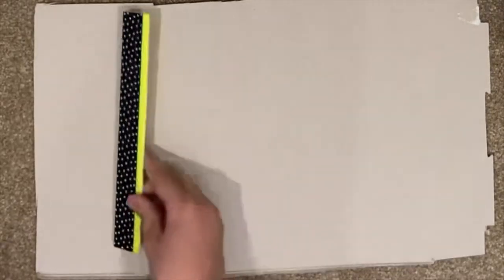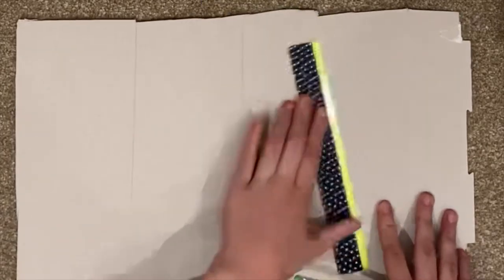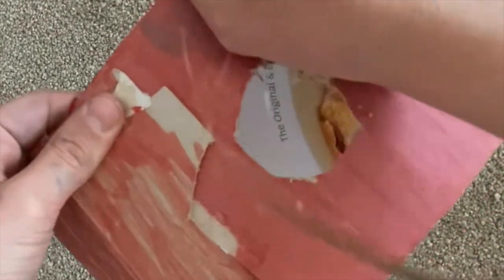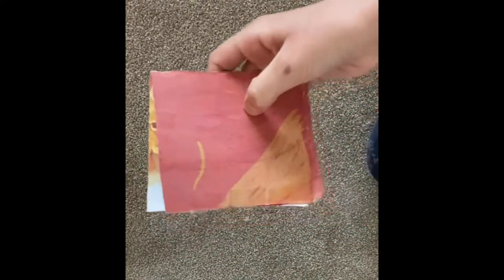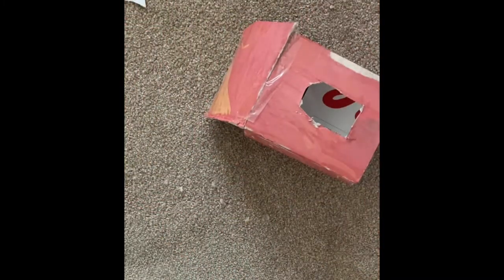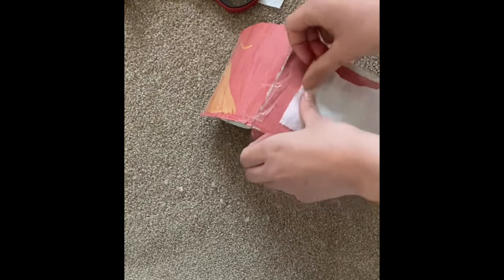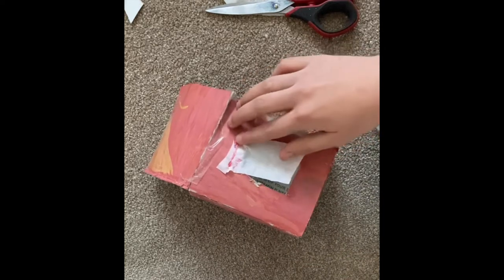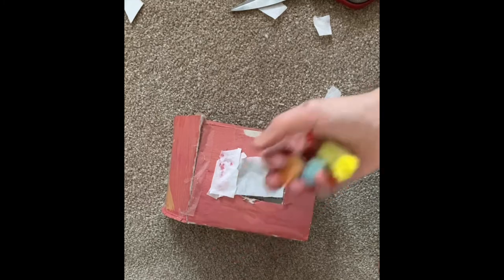DIY doll chicken house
Learn to make a DIY chicken house for your doll.